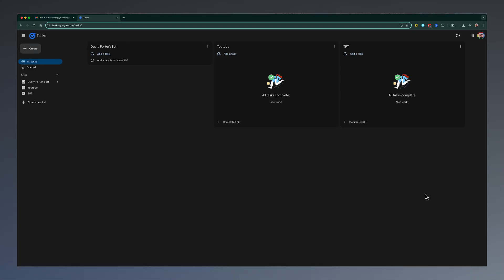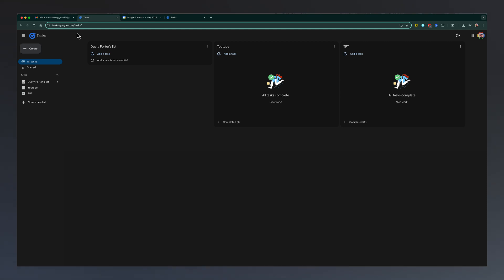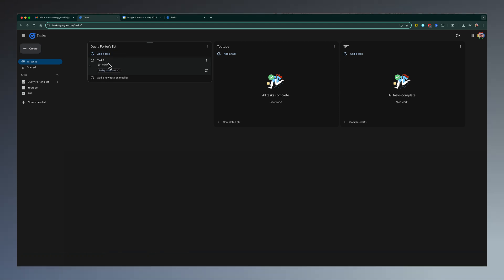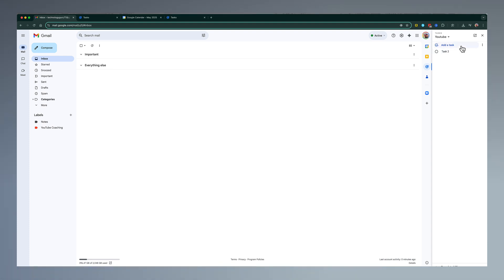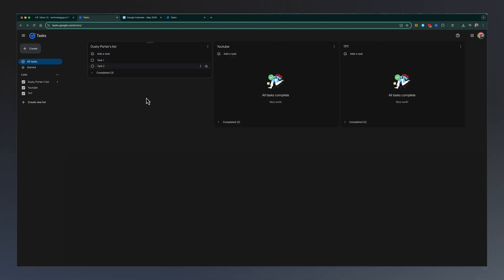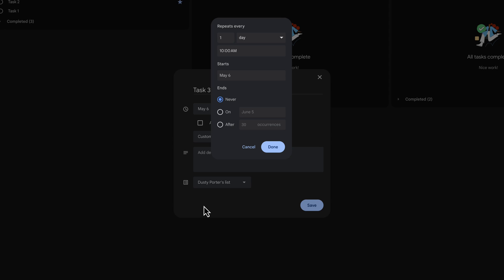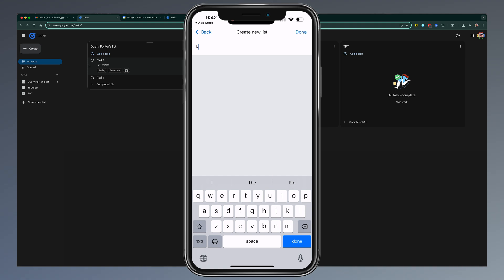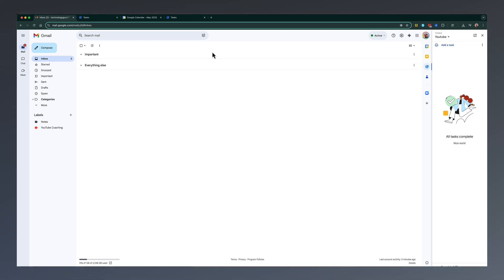Google Tasks From Start To Finish | How To Use Google Tasks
In this video, we explore Google Tasks, Google's straightforward yet powerful to-do list tool. Learn how to access Google Tasks through Gmail, Google Calendar, tasks.google.com, and its mobile app for Android and iOS. We'll guide you through creating your first task, managing task details, creating and organizing lists, and setting up recurring tasks. Discover valuable tips on prioritizing tasks by starring or adding emojis, and enjoy seamless syncing across different devices. This comprehensive tutorial simplifies the process, making it an essential tool for enhancing productivity.

My YouTube Film Gear:
🎤 Audio Interface

🎤  My Weekly Creator Podcast:

00:00 Introduction to Google Tasks
00:15 Accessing Google Tasks
00:55 Creating Your First Task
01:36 Managing and Editing Tasks
02:24 Creating and Organizing Lists
03:30 Setting Up Recurring Tasks
04:18 Google Tasks Mobile App Overview
05:08 Conclusion and Final Thoughts